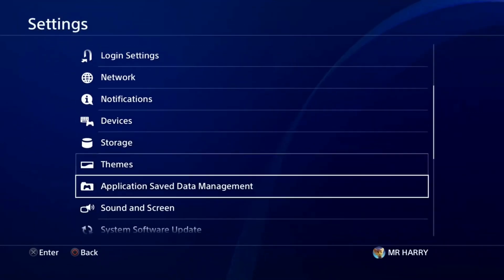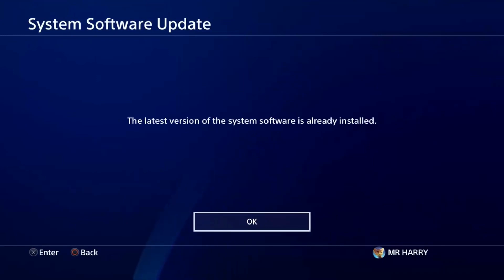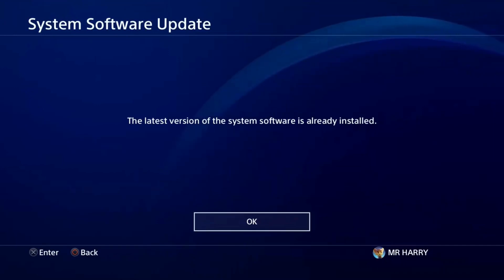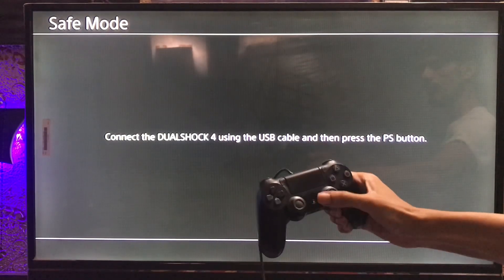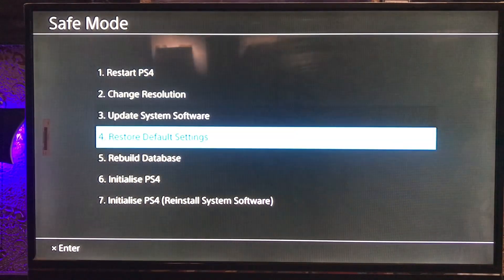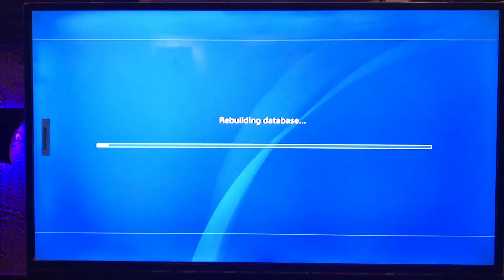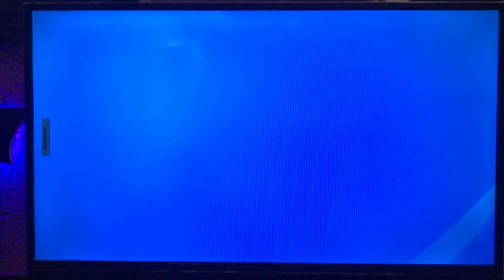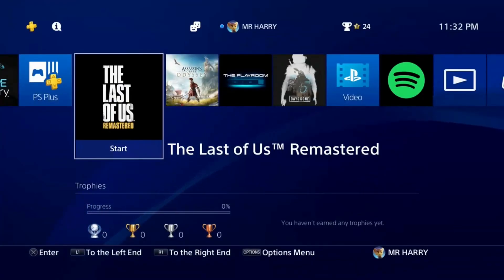PS4 Error Code An Occurred How To Fix PlayStation New